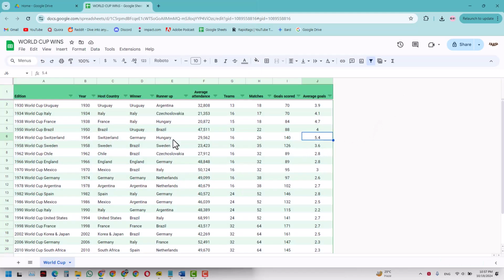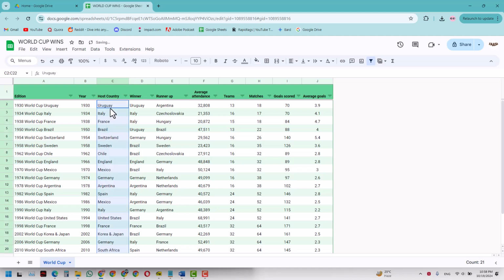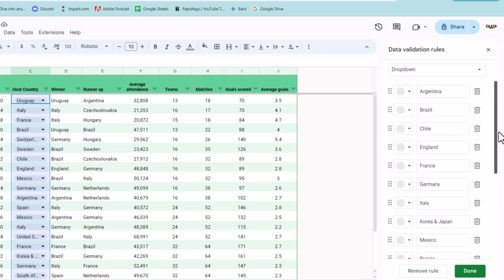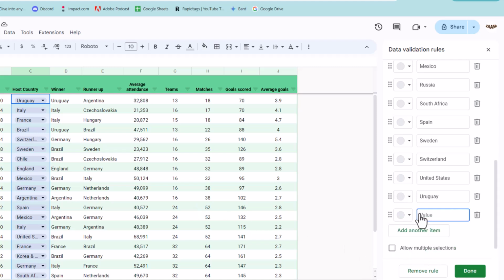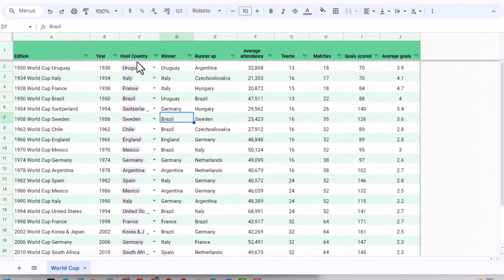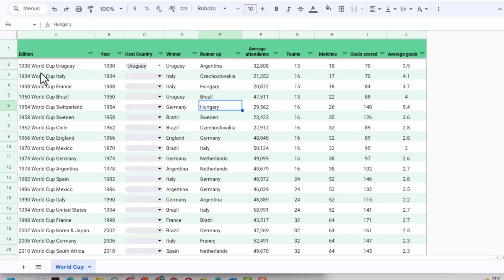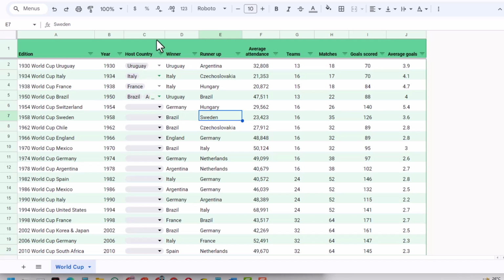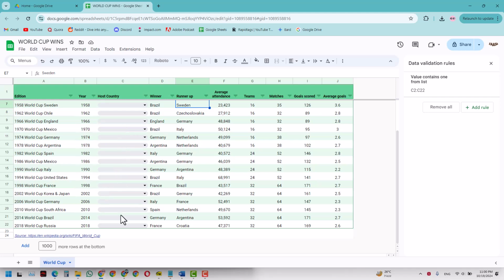How to Make a Drop Down List in Google Sheets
In this tutorial, you’ll learn how to create a drop-down list in Google Sheets, allowing you to add a list of pre-defined options to any cell. This is perfect for organizing data, creating forms, or making your spreadsheets more user-friendly with easily selectable values.

Key topics covered:

Create data validation in Google Sheets
Add options to a cell in Google Sheets
How to create a custom drop-down list
Use drop-downs for better data organization in Google Sheets
This guide is ideal for users of all levels who want to improve their Google Sheets functionality for personal or professional use.